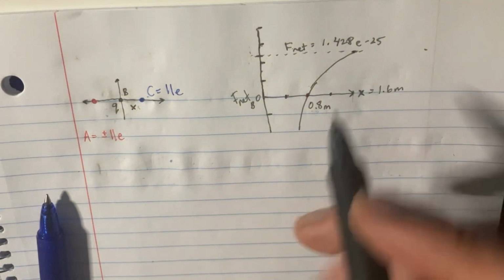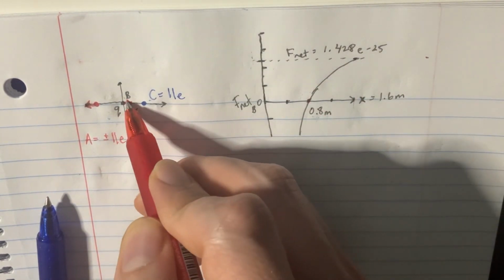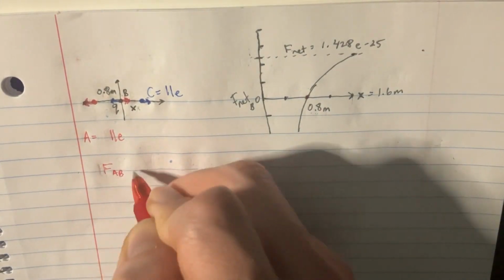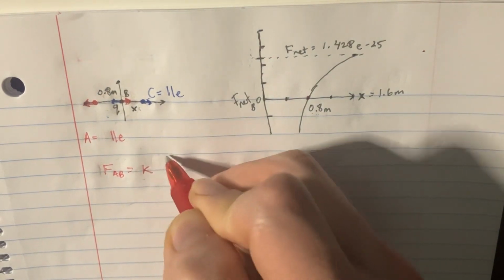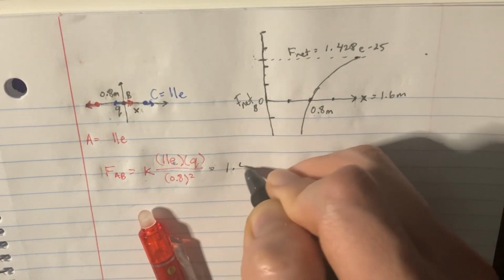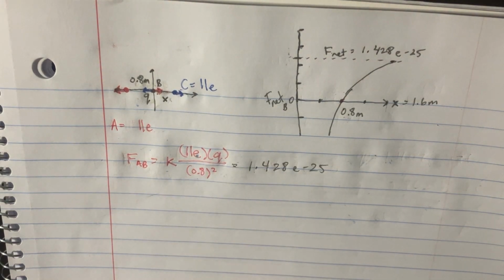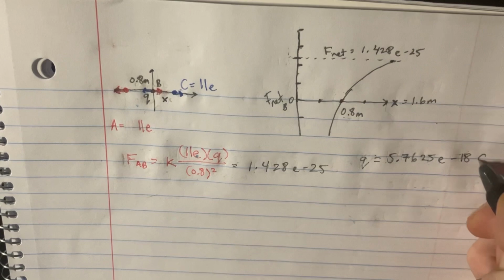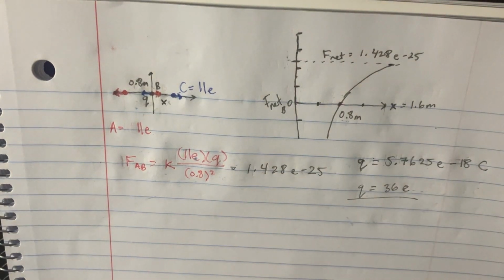Figure shows charged particles 1 and 2 that are fixed in place on an x axis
Figure shows charged particles 1 and 2 that are fixed in place on an x axis. Particle 3 is initially on the x axis near particle 2. Then particle 3 is gradually movies in the positive direction of the x axis. As a result, the magnitude of the net electrostatic force on particle 2 due to particles 1 and 3 changes. As a multiple of e and including the sign, what is the charge q2 of particle 2?

Eli the Electrician examined the dynamics of charged particles fixed on an x-axis, focusing on how the movement of particle 3 affects the net electrostatic force on particle 2. By gradually moving particle 3 along the axis and observing the change in force, he aimed to deduce the charge q2 of particle 2. This investigation into the interplay of charges and forces was a masterclass in electrostatics, demanding a nuanced understanding of how spatial arrangements and charge magnitudes influence the electric force landscape. Eli's approach, methodical and grounded in theoretical principles, underscored his ability to navigate complex problems with precision and insight.